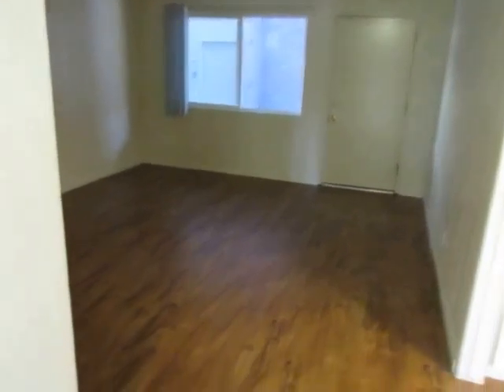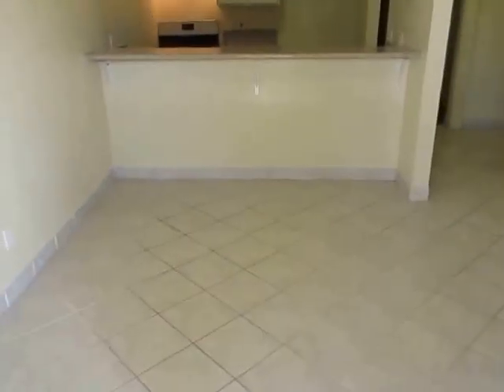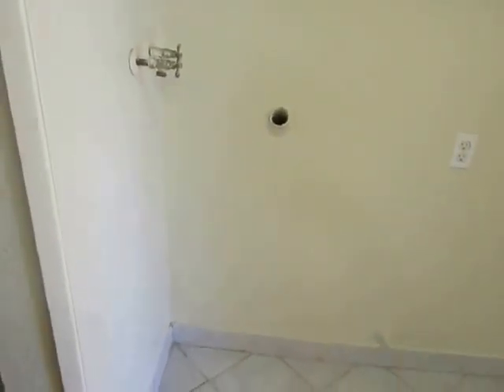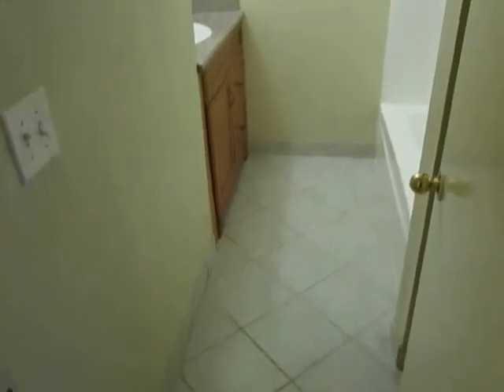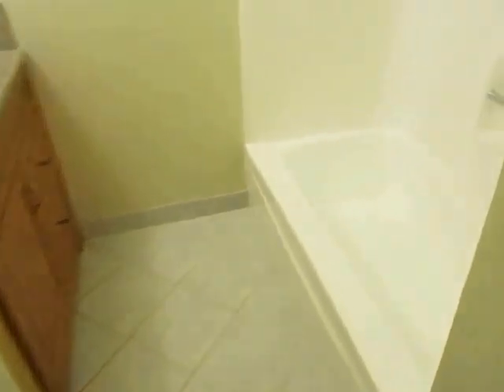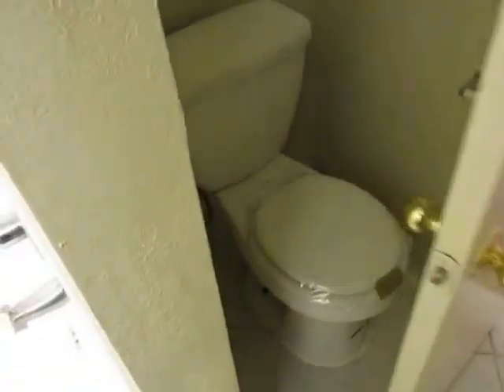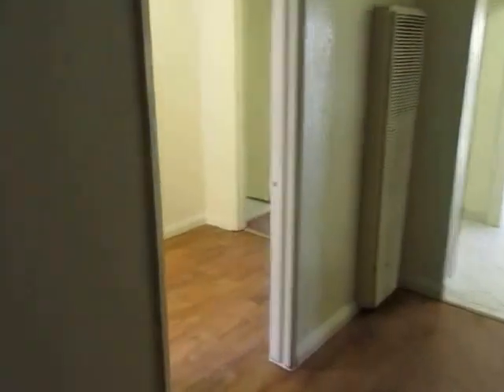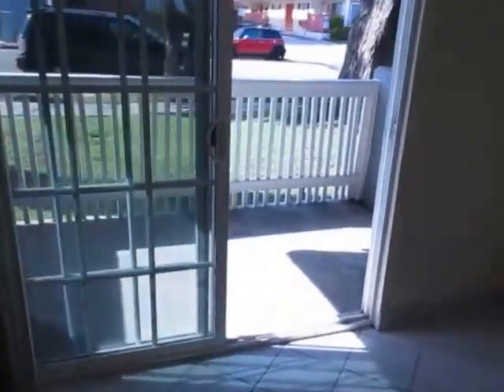PL6226 - 2 Bed + 2 Bath Apartment For Rent (Torrance, CA).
Pacific Listings is proud to present this impressive 2 Bed + 2 Bath + Dining Room apartment for rent located in Torrance, California. Washer & Dryer hookups in the apartment, private patio, dishwasher, dining area, parking, pool, etc!